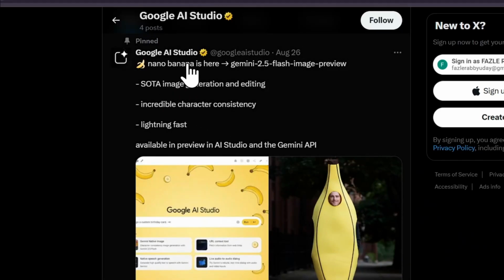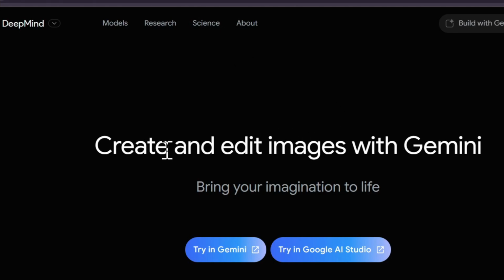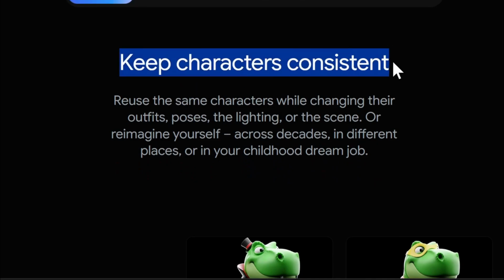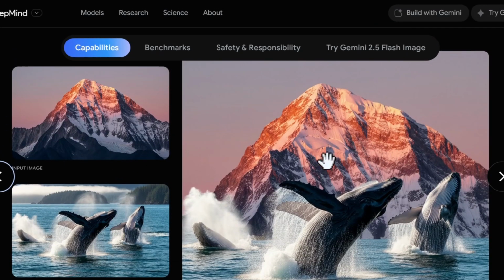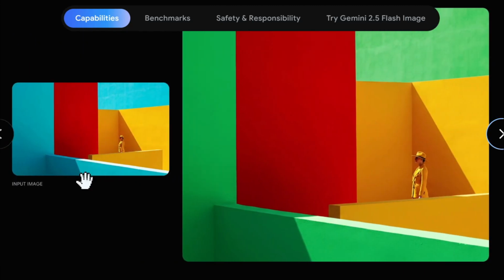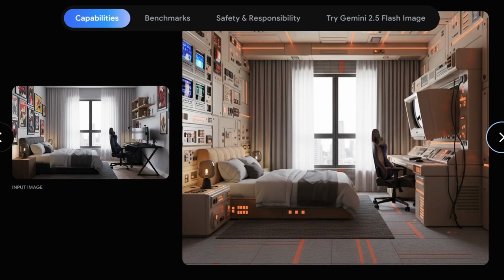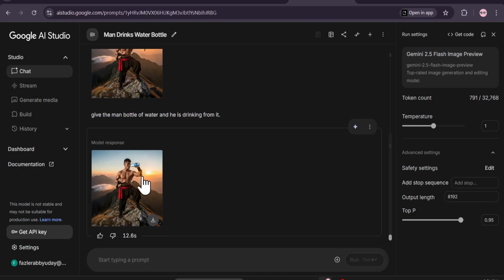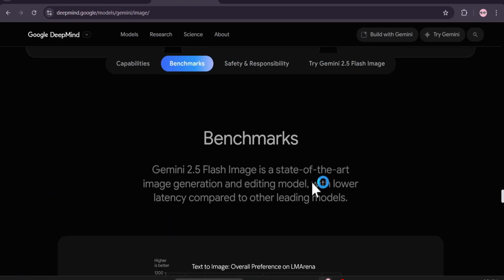Gemini 2.5 Flash Image is Nano Banana!! use Google Gemini 2.5 Flash Image, Nano Banana for FREE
In this video, I go through the latest Gemini 2.5 flash image model (also known as Nano Banana) and show what it can do when you combine reasoning and conversational input for really good image generation from a multi-modal model like Gemini Flash.
Google Nano taka Gemini 2.5 Flash Image is the best image Generation and image editing model for free